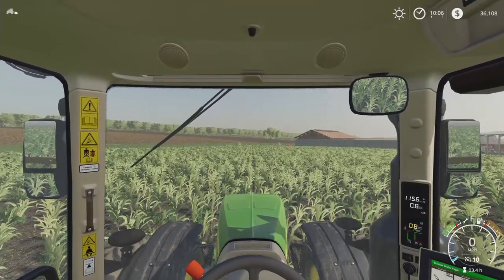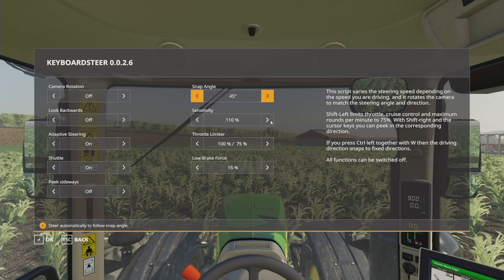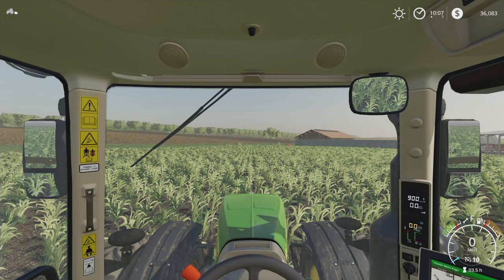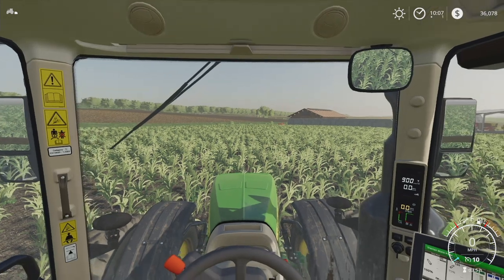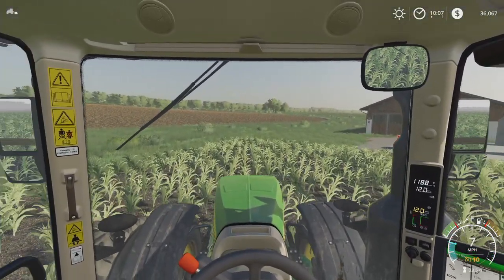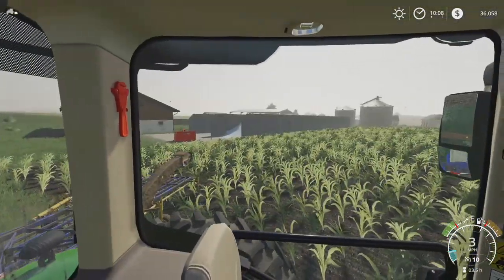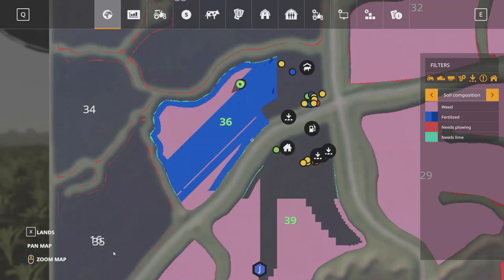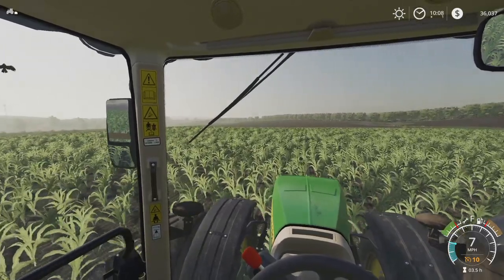FS19 | Snap Steering using KeyboardSteer mod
This video was made with the development version 0.0.2.6 of KeyboardSteer mod.